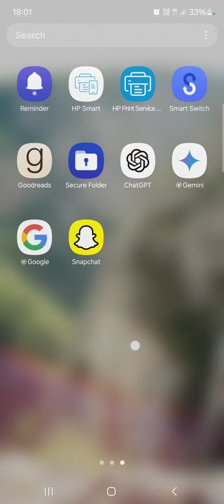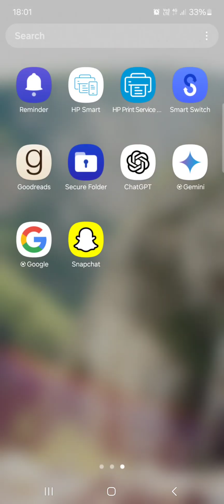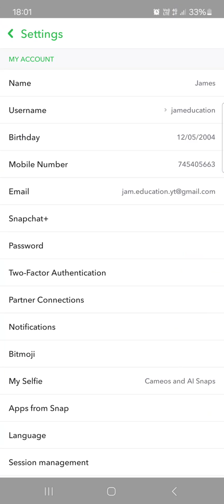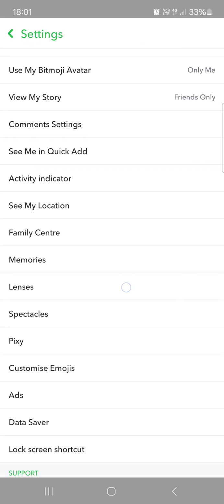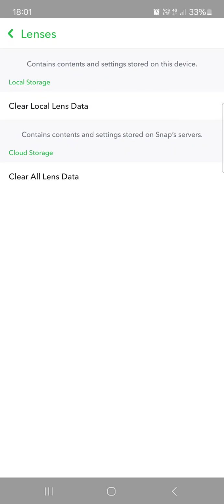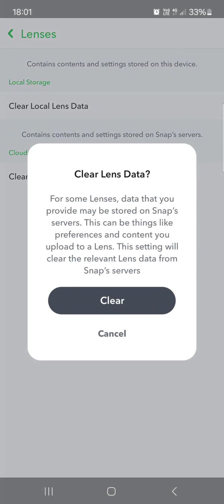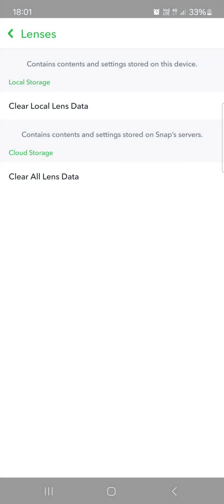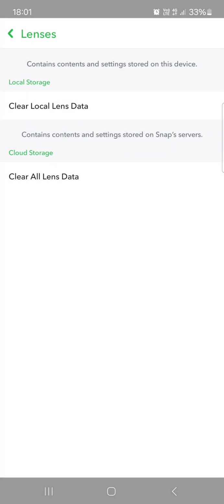How To Clear Lens Data On Snapchat?